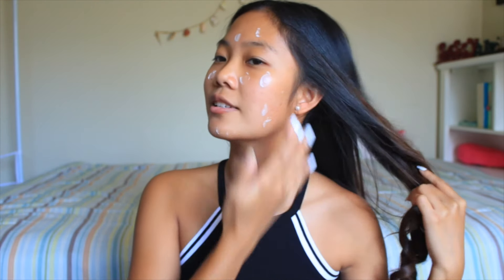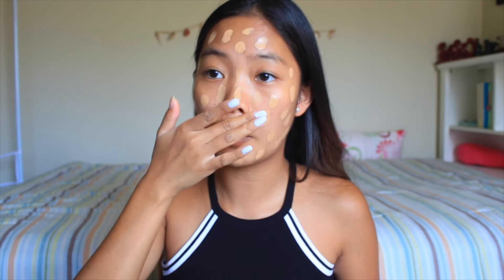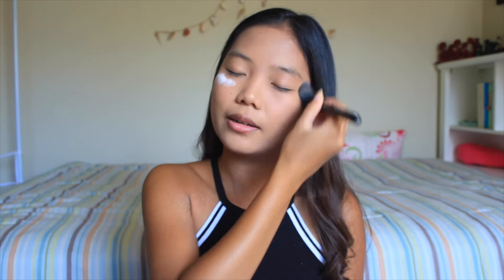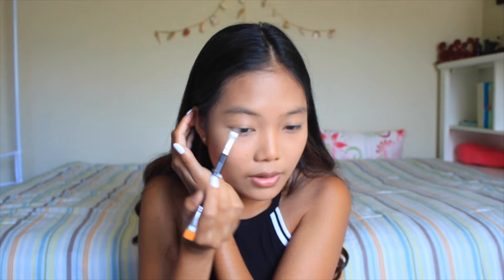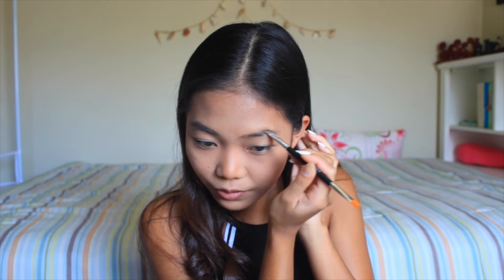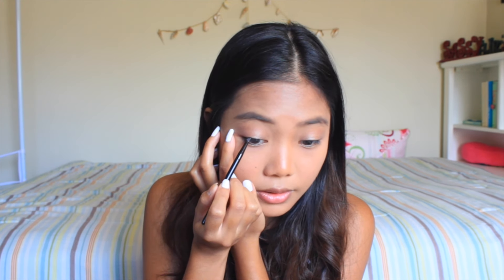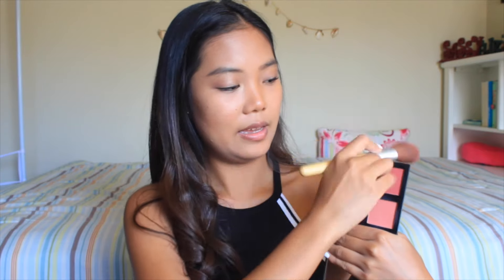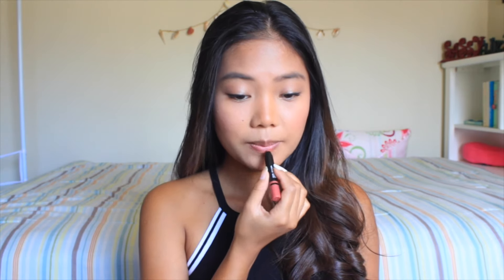First Day of School Make Up Look || Farina Aguinaldo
Greetings! I know, I know. It's that time of the year again where we have to say goodbye to Netflix and hello to homework. But it's okay because I've prepared a make up look for you that'll make going to school a little less painful? Maybe? No? Okay. I hope you guys enjoy my first back to school video! See you on my next one! :)